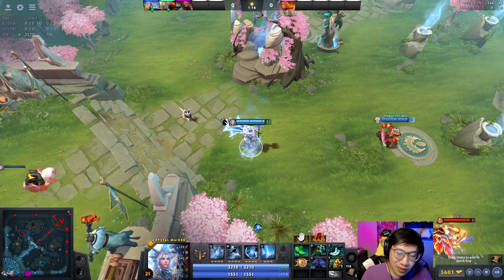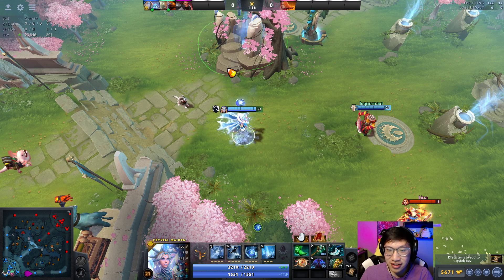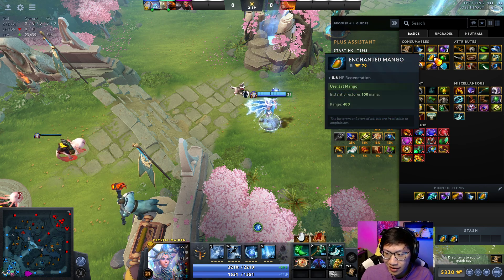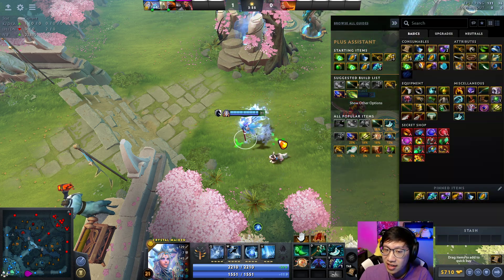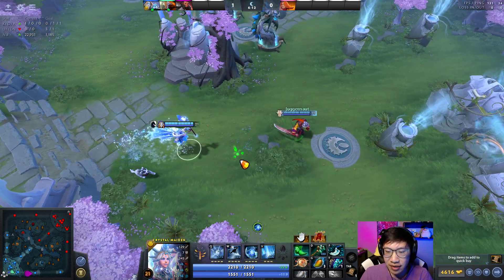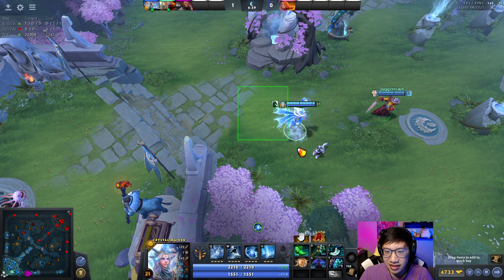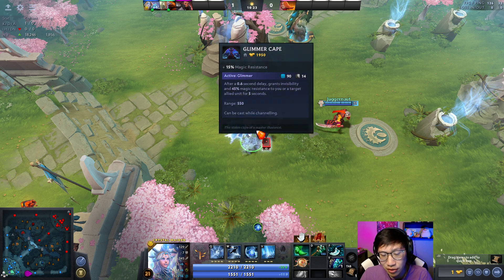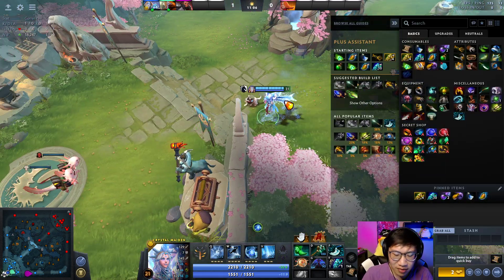+1MMR: How to save time when eating stacks of mangoes | Dota 2 7.29d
You can combine a partial stack of mangoes (1 or 2) in your backpack with a partial stack of mangoes in your inventory to avoid the backpack CD, effectively saving you 6 seconds. Then some extra tricks you can use to minimize backpack CDs with mangoes (or any other instant consumable).

You ever see a man talk about mangoes and backpacks for 10 minutes?
This will be a video series of assorted tips and tricks and what have yous for Dota 2. These aren’t meant to completely cover any given topic. It won’t always explain why or when to do something. They won’t always be cohesive either. It’s just meant to show you that you can do something. Dota 2 is complex. Sometimes people ask why a certain decision was made, but it’s so hard to explain, there’s so many connected events that lead to that split-second decision. These are those singular events.

I'm not saying you need to do these things to be gain MMR, nor am I saying that all high skilled players will do these things. I'm just saying that you should please watch my videos and hopefully they won't be the worst thing you've ever seen.